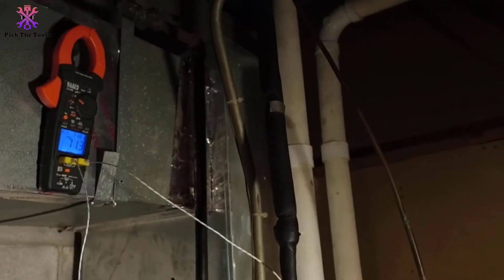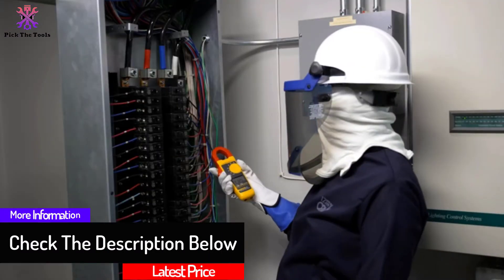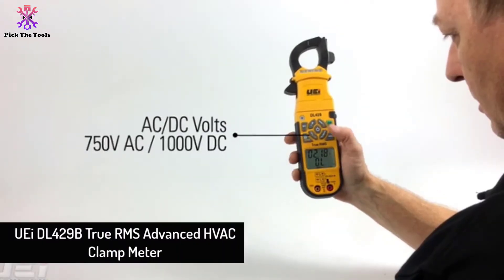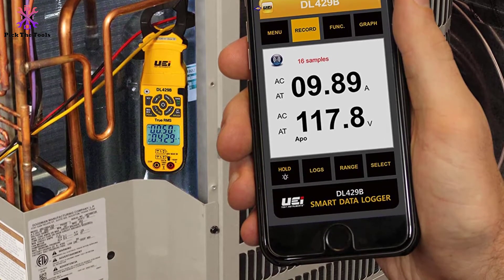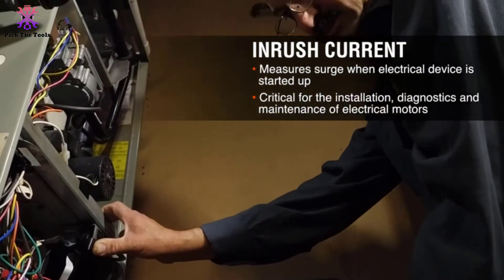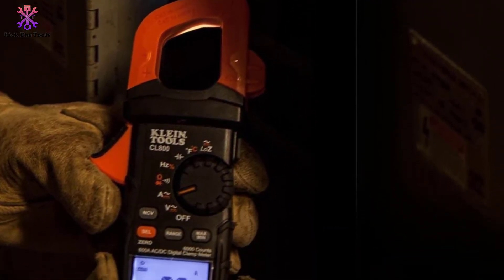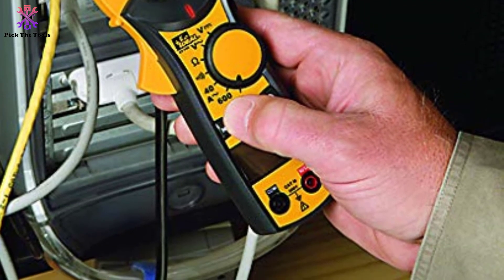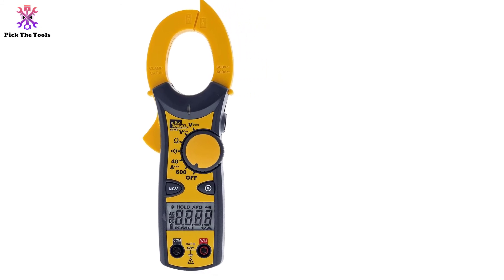Top 5 Best HVAC Clamp Meters in 2021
► Links to the Best HVAC Clamp Meters we listed in this video:

🔹5. Fluke 325 AC-DC TRMS Clamp Multimeter

🔹4. UEi DL429B True RMS Advanced HVAC Clamp Meter

🔹3.  Klein Tools CL450 True RMS HVAC Clamp Meter

🔹2.  Klein Tools CL800 Digital HVAC Clamp Meter

🔹1.  Ideal Industries (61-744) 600 Amp AC with NCV Clamp Meter